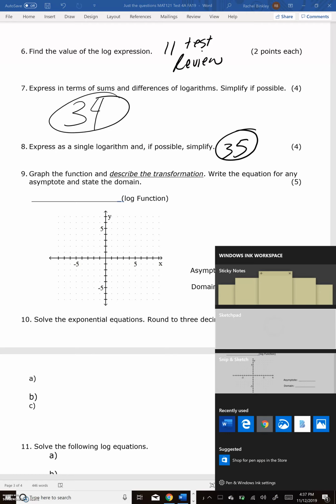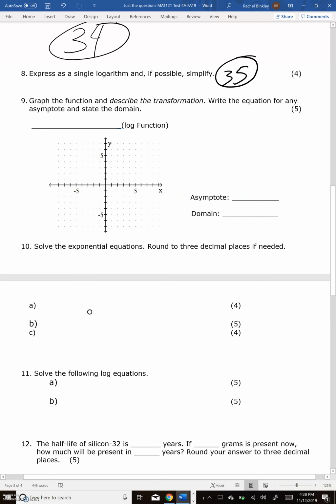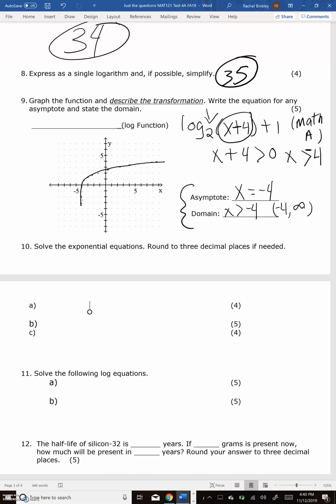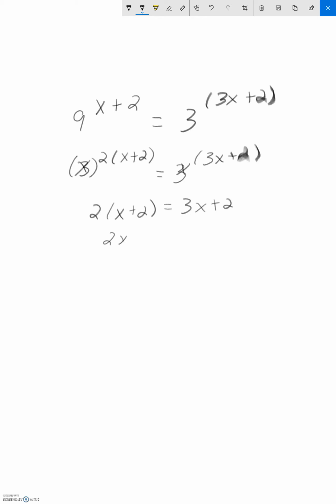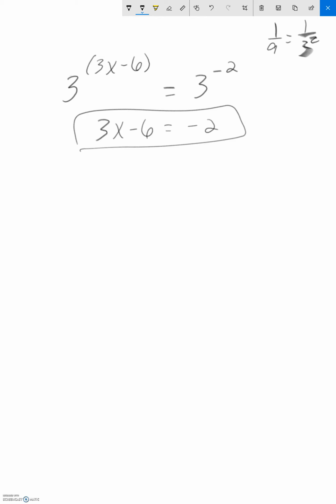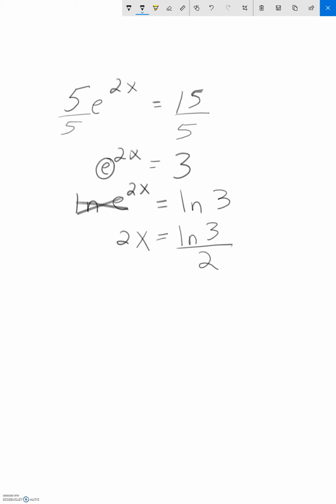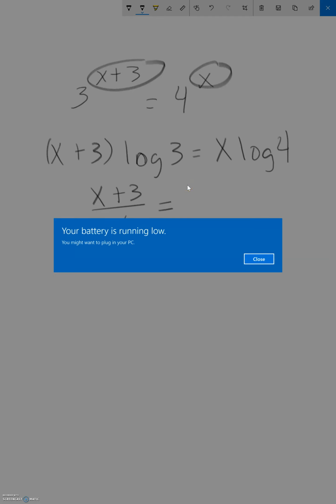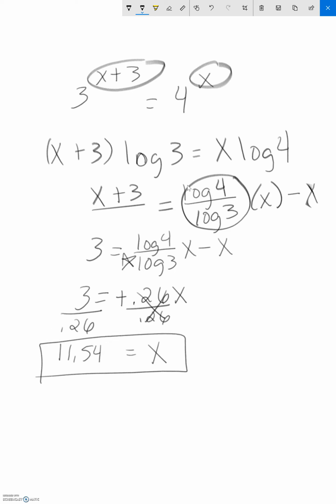Mat 121 Test Review Video 4